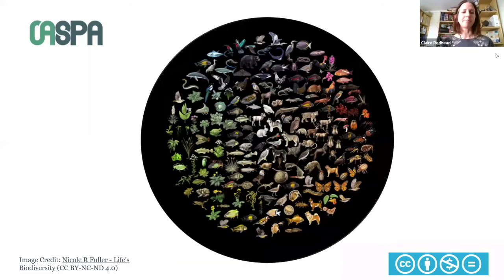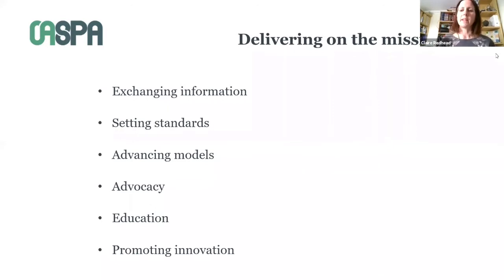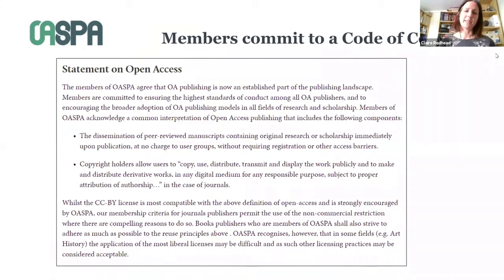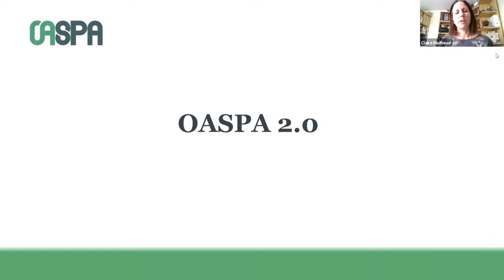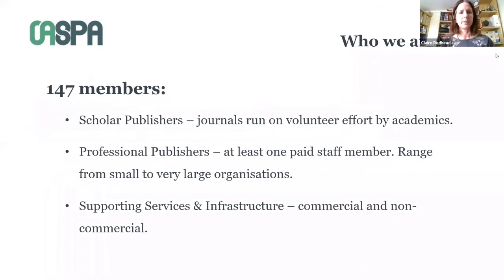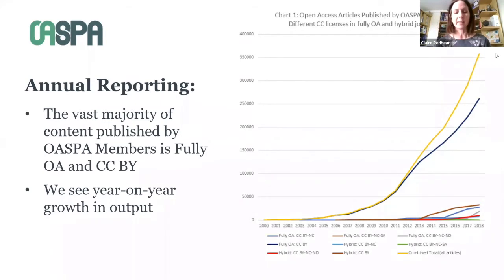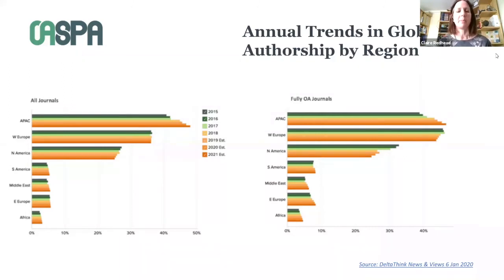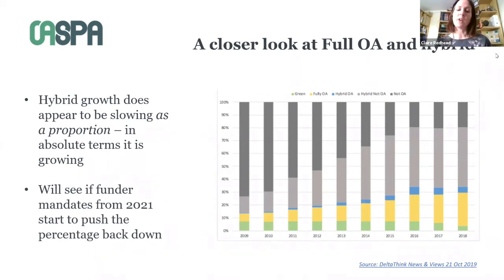LPForum 2020: Keynote (Claire Redhead)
Keynote address at the 2020 Library Publishing Forum.

Presented by Claire Redhead, Executive Director of OASPA (Open Access Scholarly Publishers Association) on May 4, 2020.